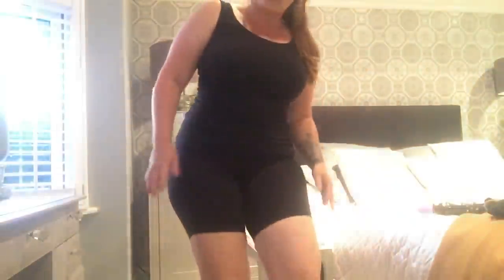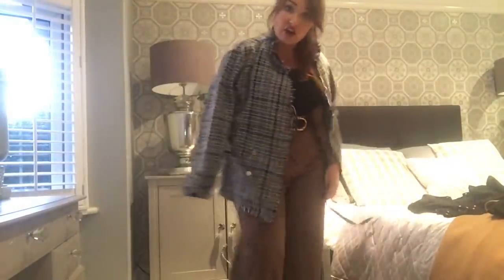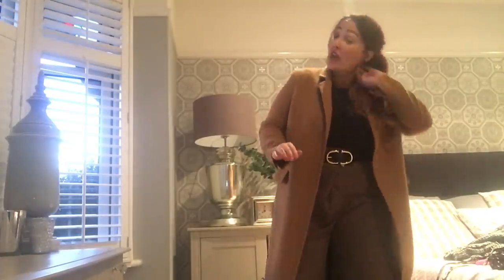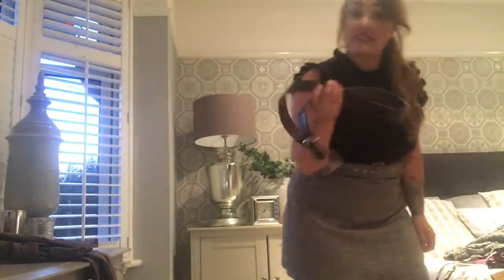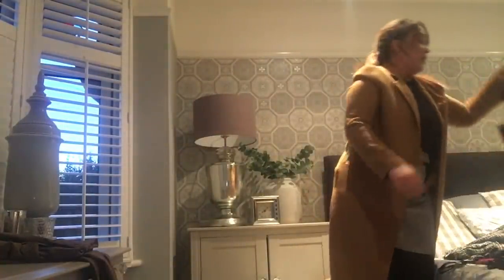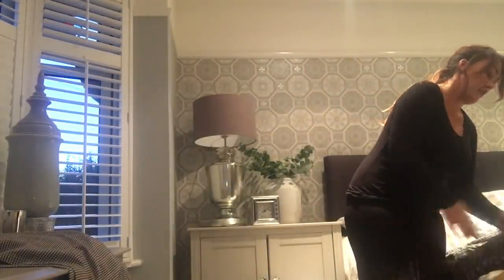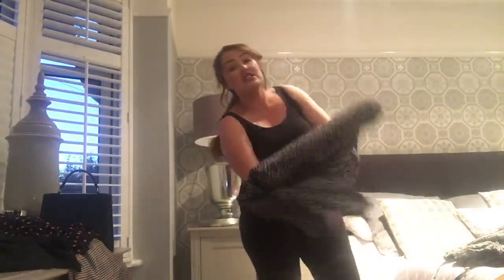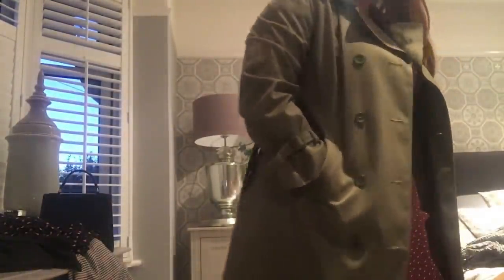Autumn look book plus size 16 try on haul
Hello welcome to my YouTube channel I’m Rosie henshaw and today I’m bringing you my autumn look book putting together a few outfits that I will be wearing through autumn styling with shoes and bags so grab a cuppa and hopefully you’ll enjoy if you want to follow me on Instagram it’s rosiehenshawhome xx